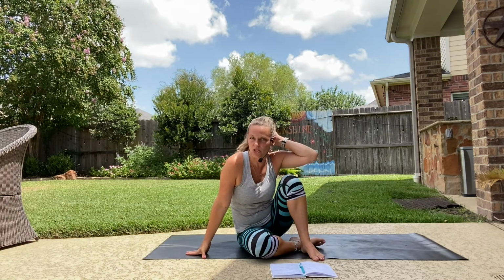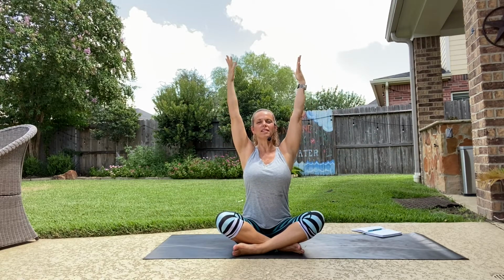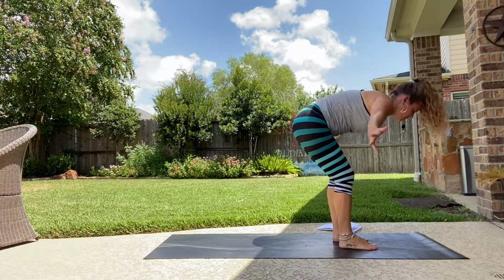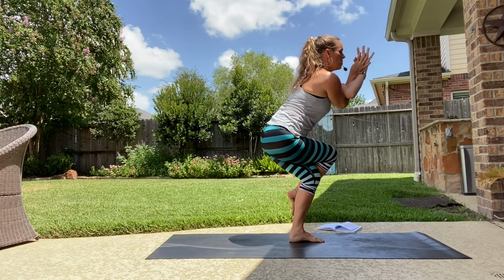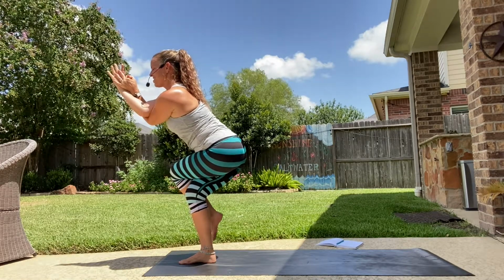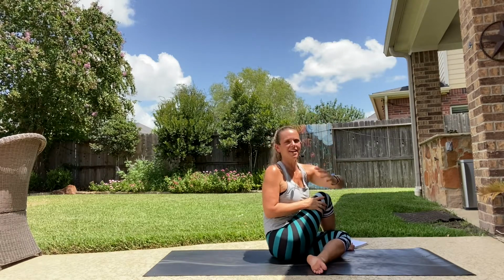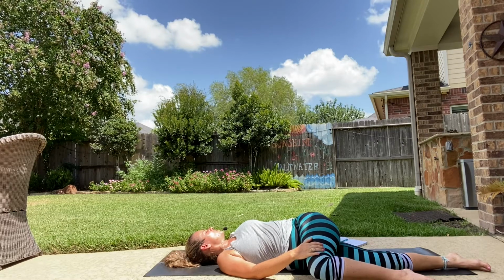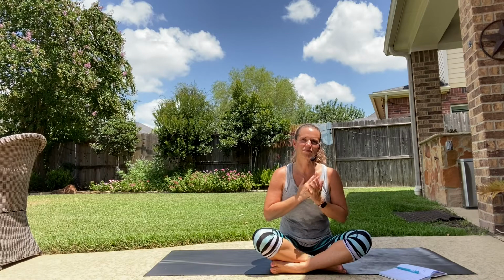Twisting Yoga | 45 minute Yoga Flow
Stress tends to build up in certain places in our bodies and so I created this class with lots of twisting to help release stress!